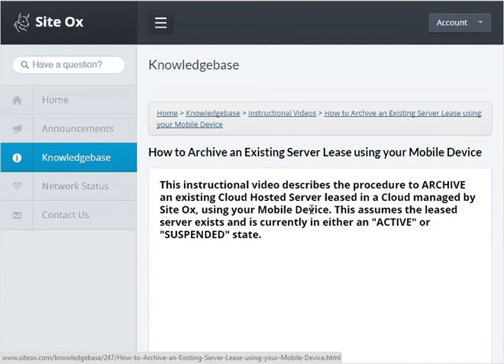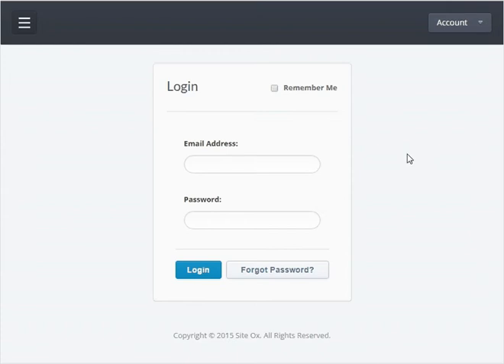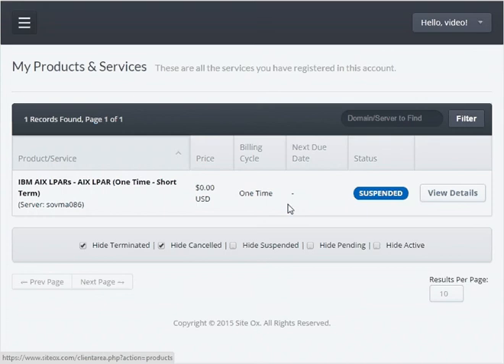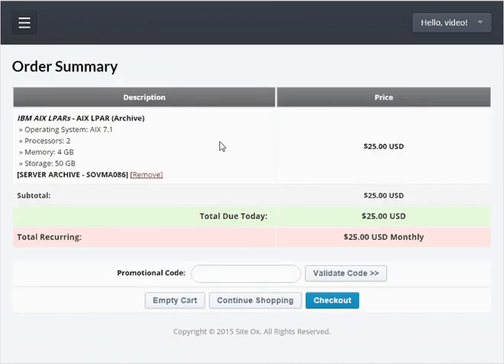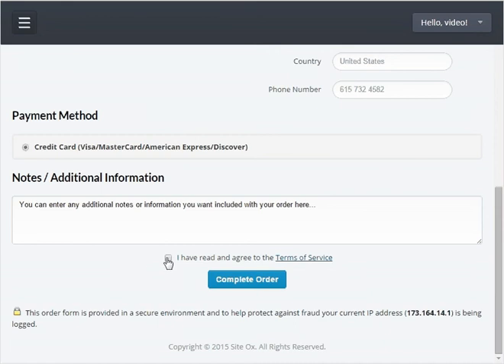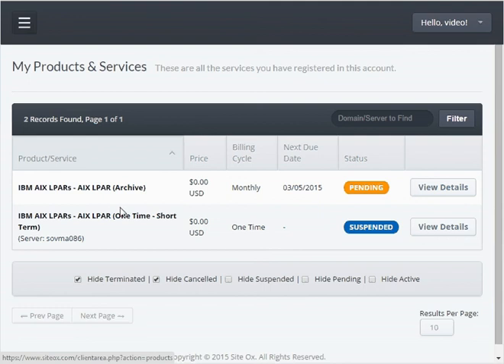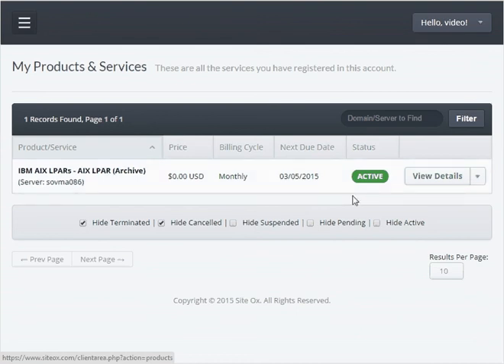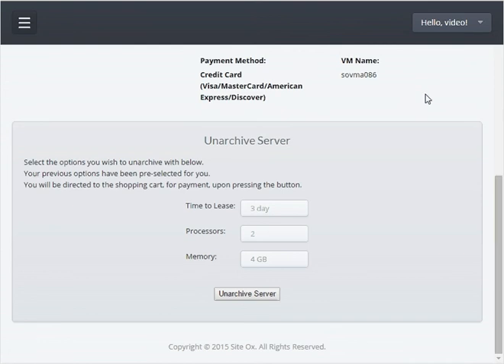How to Archive an Existing Cloud Hosted Server using your Mobile Device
This instructional video describes the procedure to ARCHIVE an existing Cloud Hosted Server leased in a cloud managed by Site Ox, using your Mobile Device. This assumes the leased server exists and is currently in an "ACTIVE" or "SUSPENDED" state.